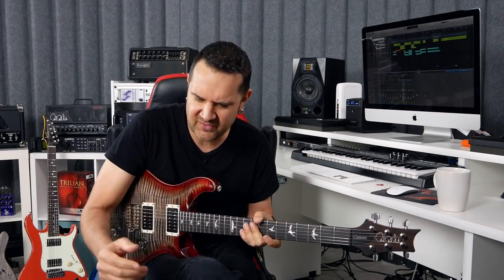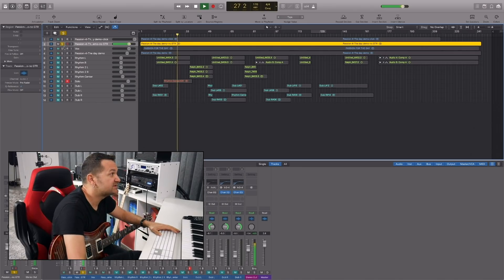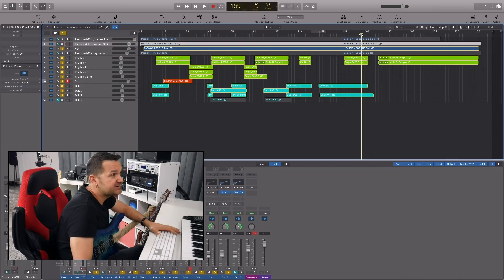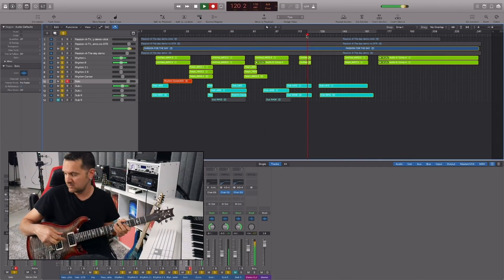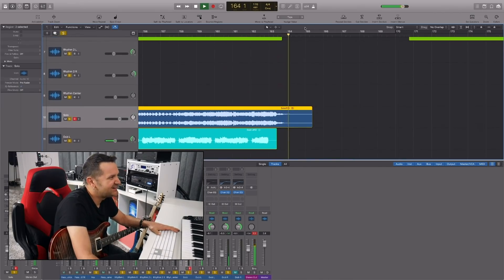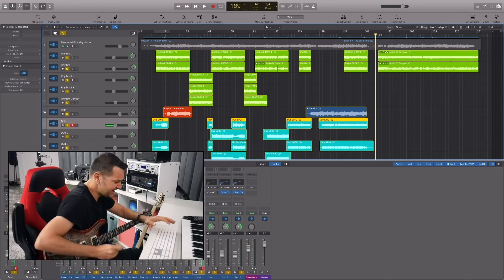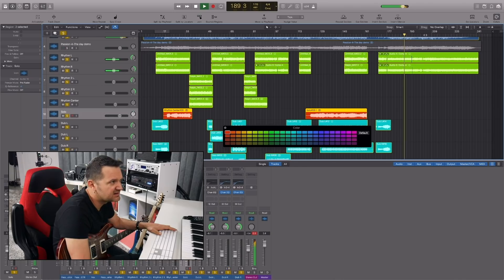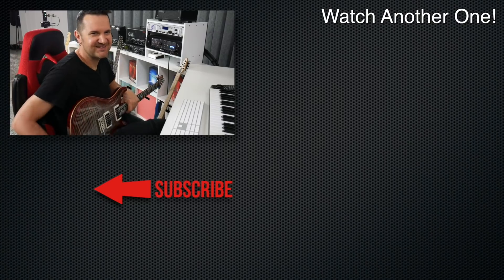This Is My "Other" Job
Besides teaching guitar, part of my job is recording guitars on some awesome projects. Today, I'm going to take you behind the scenes of one of my guitar recording sessions.

I got a click track and a demo track from the artist. I started my work by double tracking rhythm guitars and doubling some melody parts.

Then I found a good spot for a solo, my idea was to go for something really different using a PRS guitar that is great for cutting through the mix.